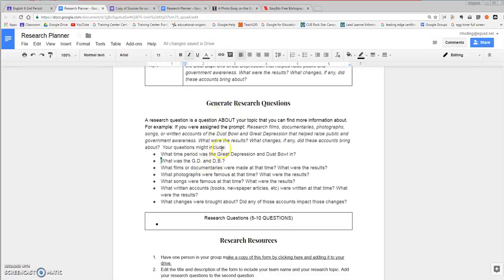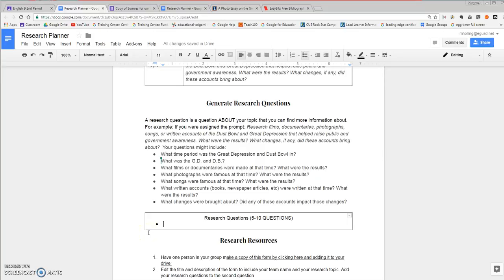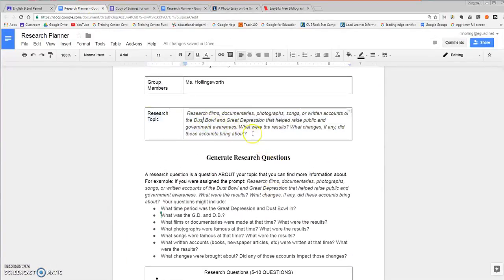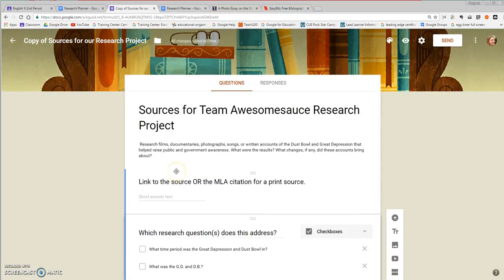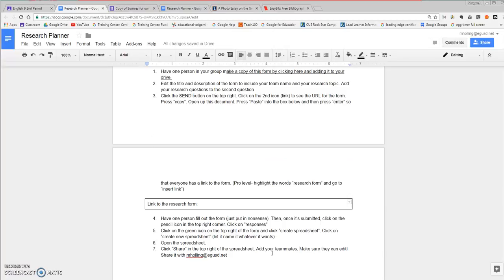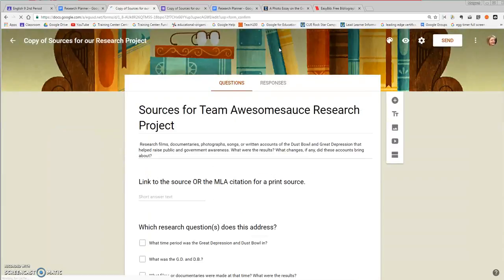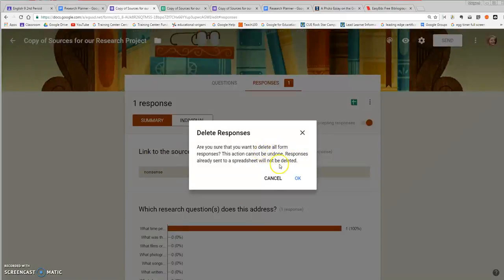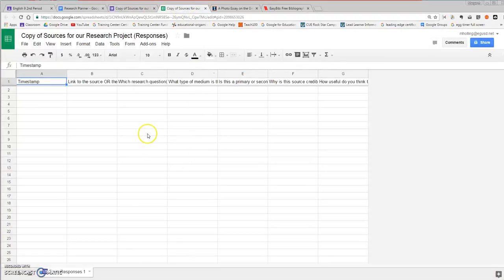Using your Research Planner